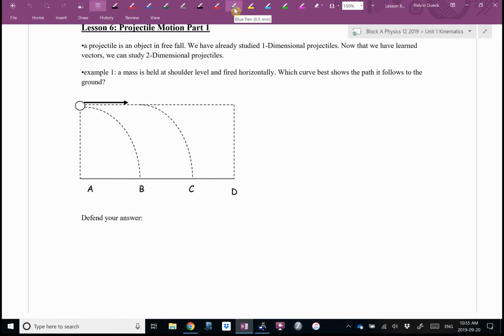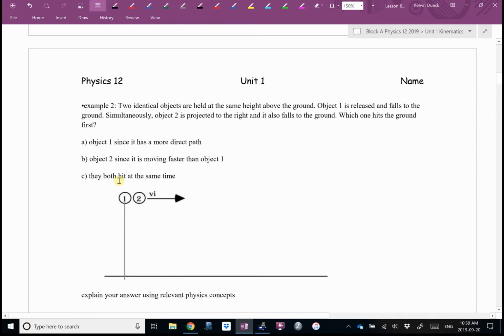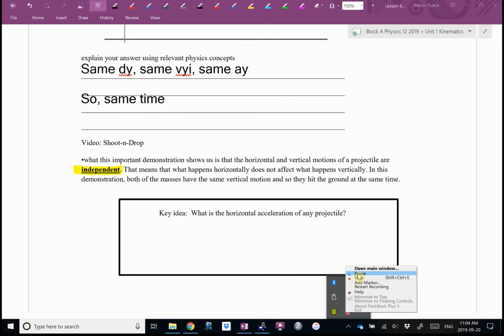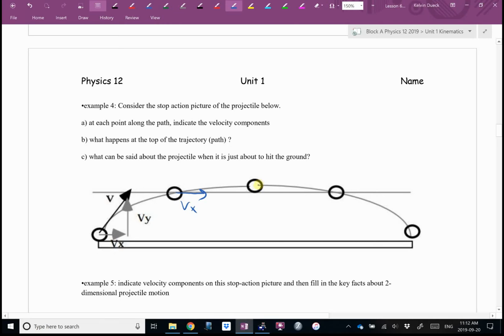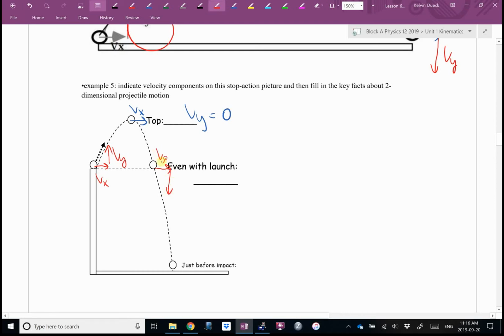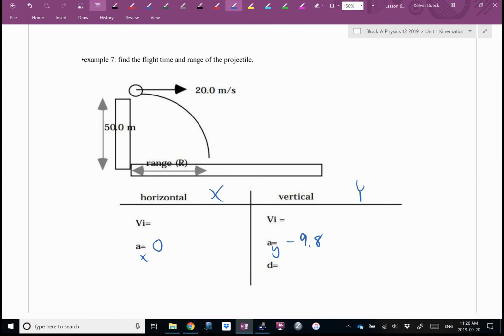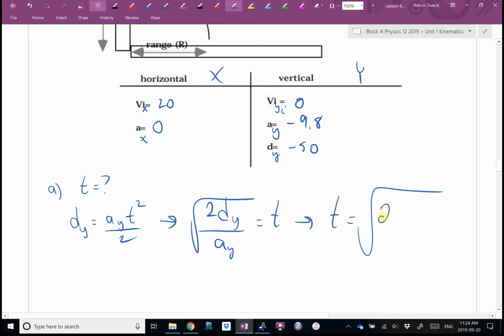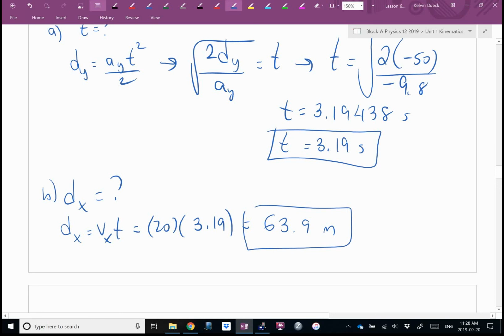Physics 12 U1L6 Projectile Motion Part 1